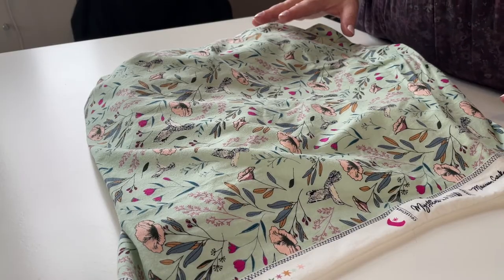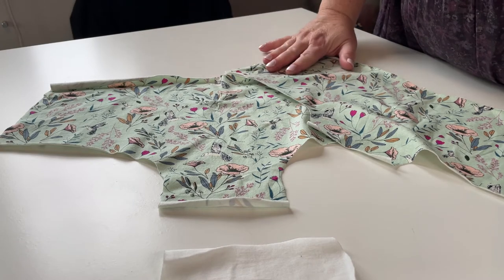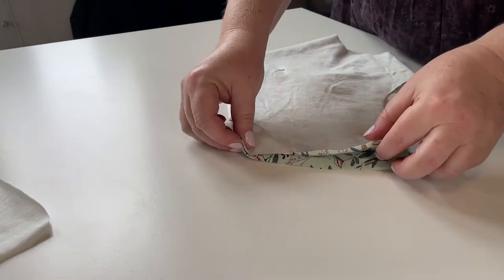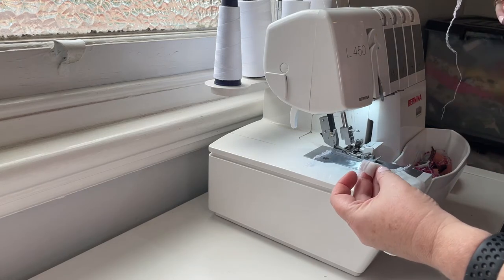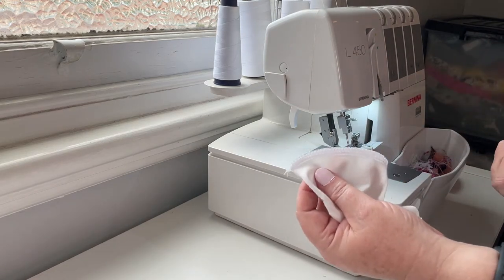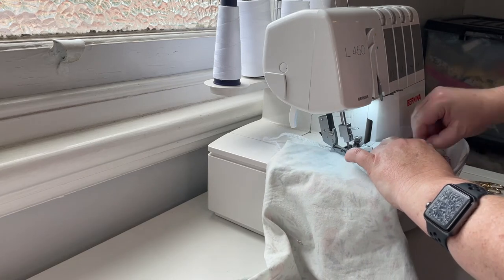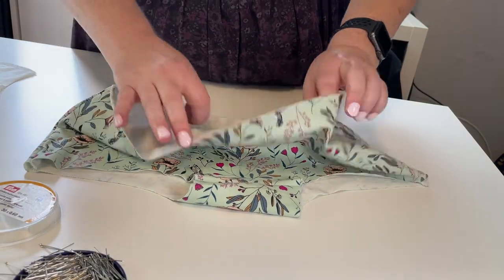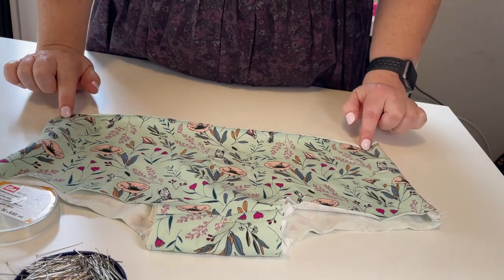How to sew, The Mary Knickers pattern by Measure Twice Cut Once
Join me as I sew The Mary Knickers a hipster short style knicker with only 2 main fabric panels and a floating gusset. They are the perfect knicker to start your lingerie making journey.
The PDF pattern of The Mary Knickers is available in sizes 6 to 30 and can be purchased

Fabric used is Art Gallery Fabrics Oeko-Tex organic cotton spandex in Magic Fauna Waterfall by Maureen Cracknell from the AGFMysticalLand range.

Dress Pattern: Myosotis from Deer and Doe in Liberty Lawn
Earrings: MadebyMaddieStore
Nail Polish: Rose Petal by Sally Hansen Good Pure Kind vegan range